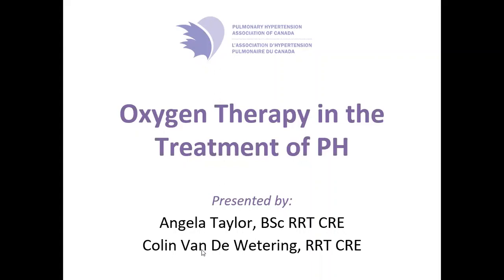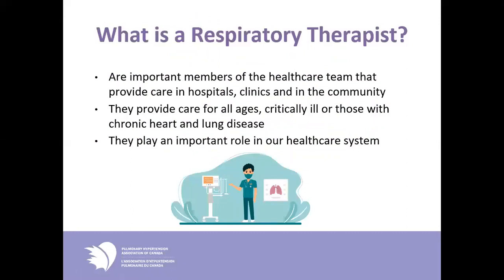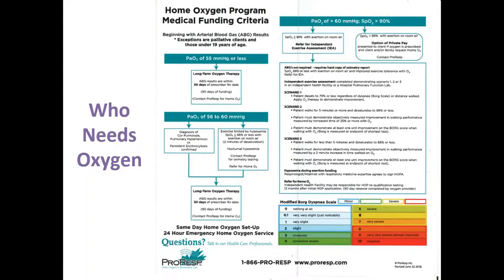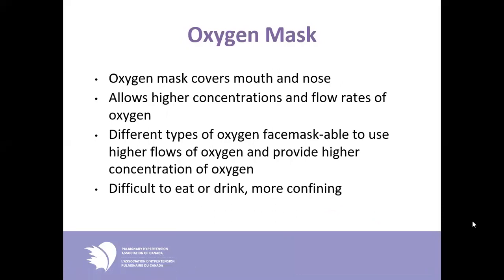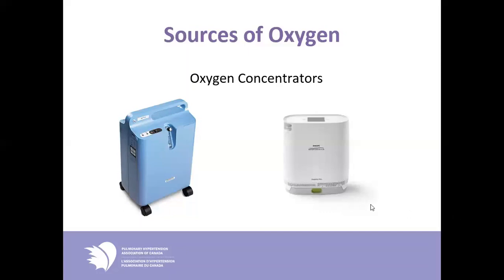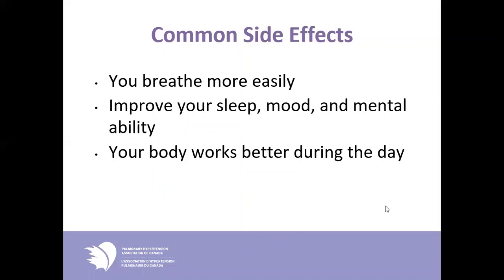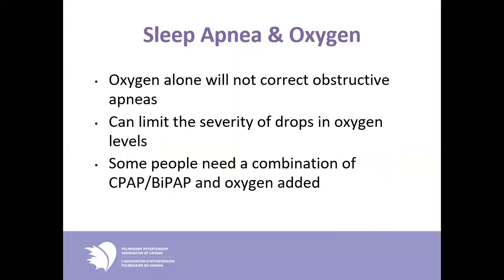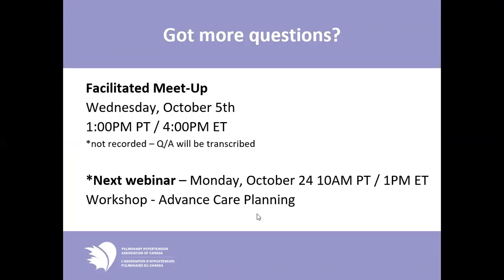Oxygen Therapy in the Treatment of PH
Led by two experienced respiratory therapists, this webinar will review the role of oxygen therapy in the treatment of pulmonary hypertension. Speakers will be answering questions submitted by the community along with sharing information on the important role of respiratory therapists and how oxygen therapy is used in treating pulmonary hypertension.